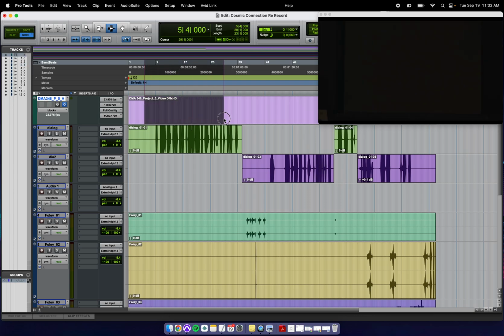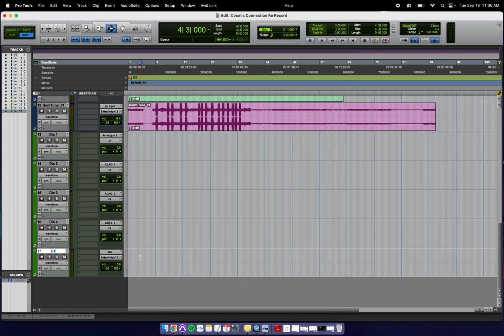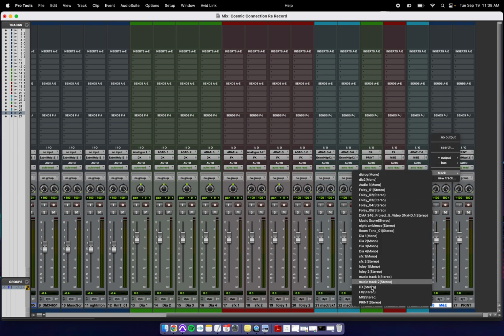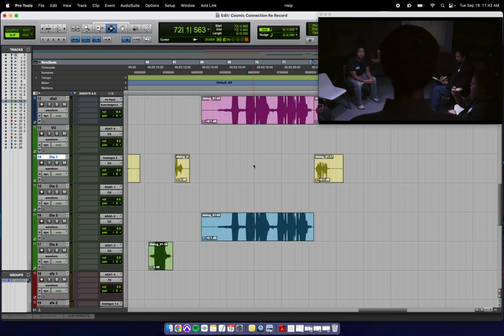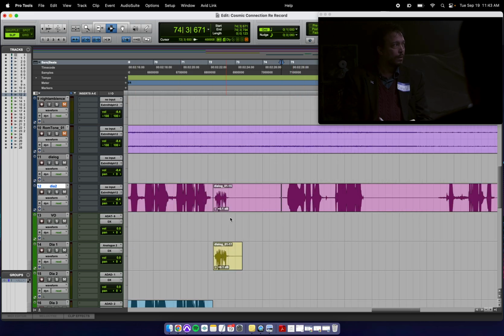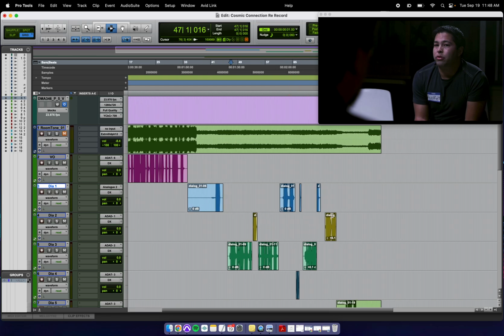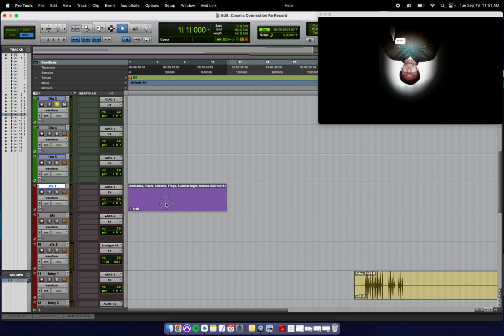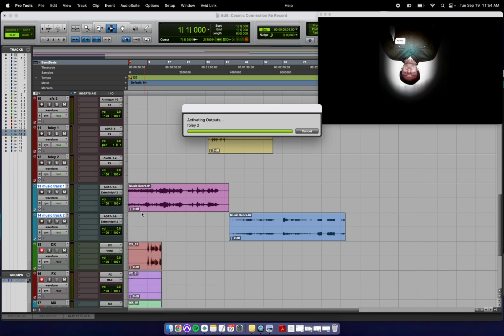Re Record Getting Organized